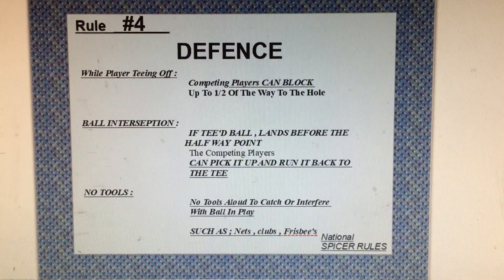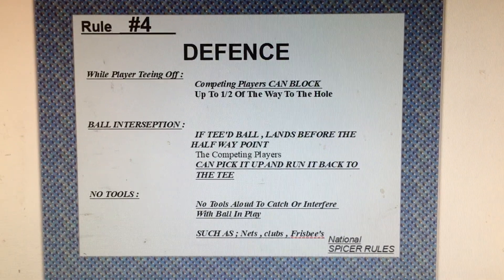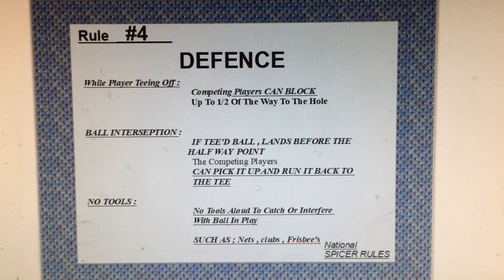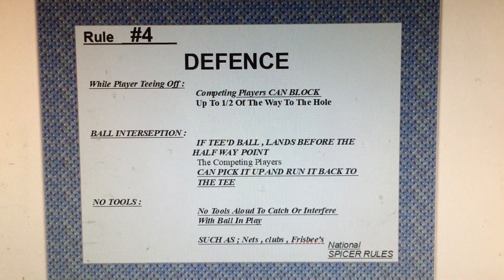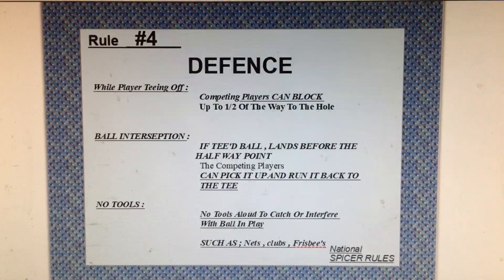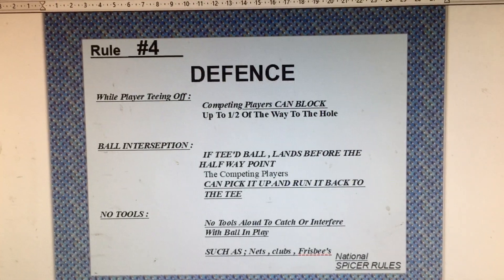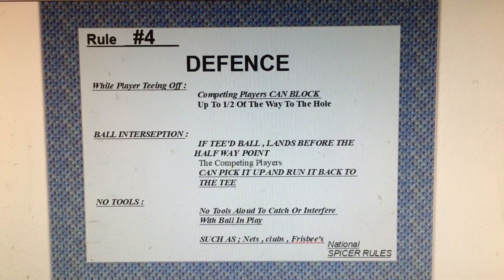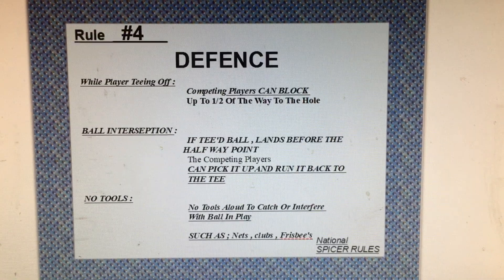Golf Full Contact Golf Rules , RULE #4 , National Spicer Rules , FOR THE STRONG !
FULL CONTACT GOLF FOR THE STRONG !